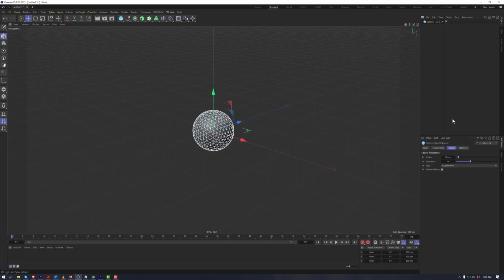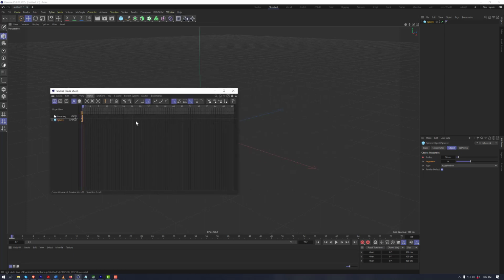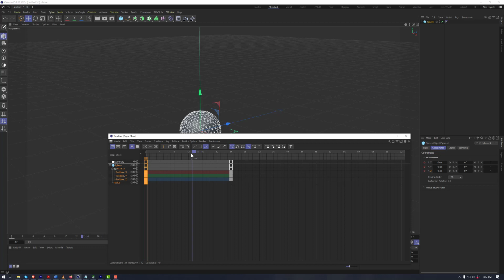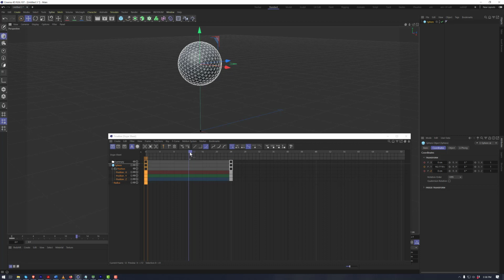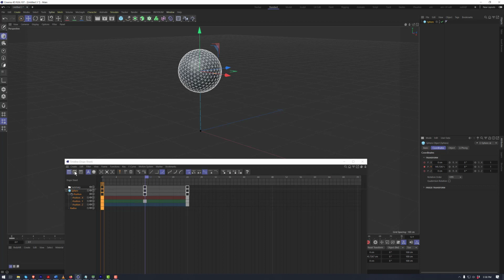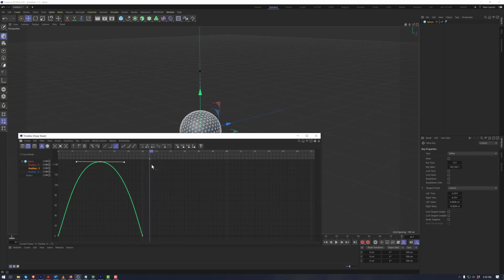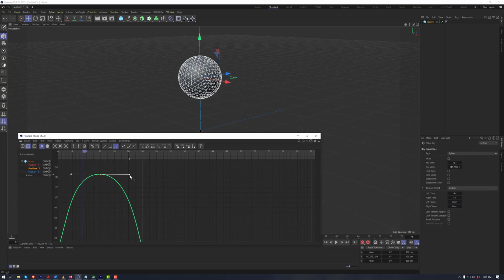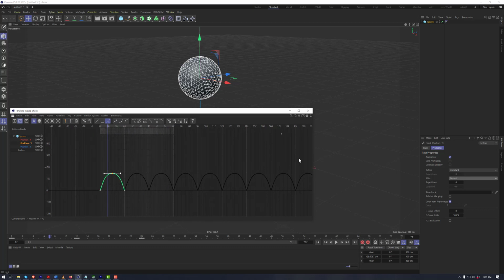C4D Overview - 07 Keyframes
This video is one of a series of videos directed towards the new Cinema 4D user who is transitioning from another 3d software package.  These are not comprehensive tutorials, but instead are brief overviews highlighting general concepts that a new user would be familiar with from other software and how they translate in Cinema 4D.

This video goes into how to keyframe an object in Cinema 4D and briefly how to adjust its interpretation.